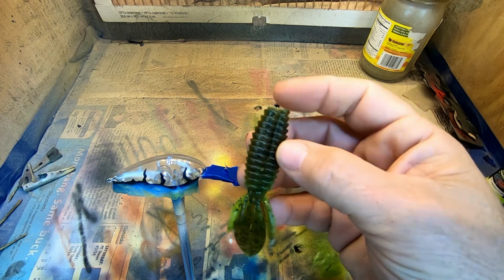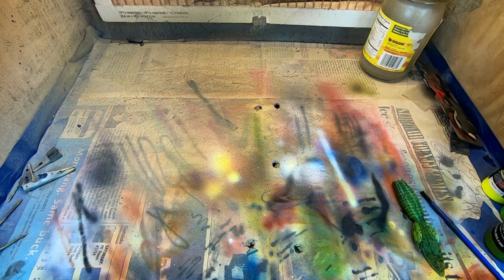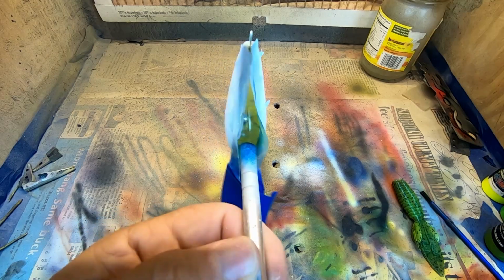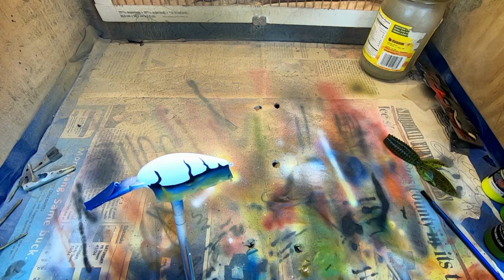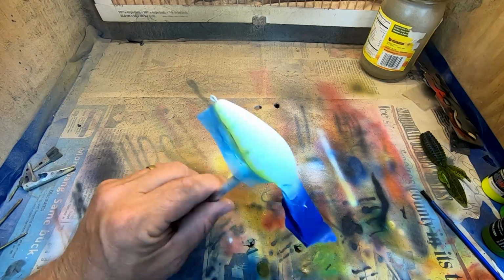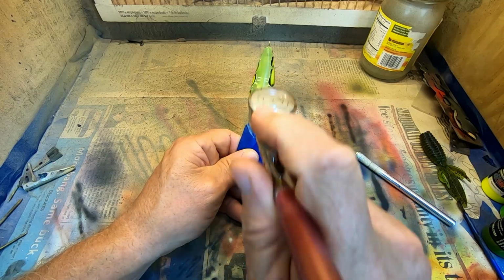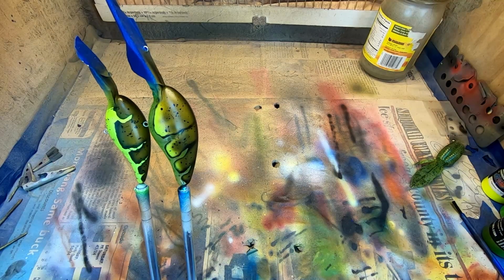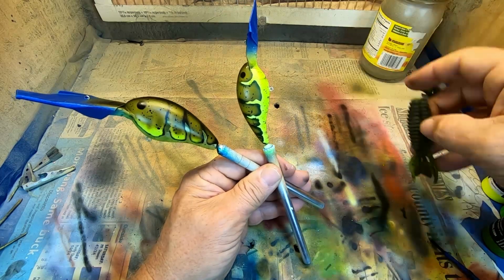DIRTY SANCHEZ--- ZOMBIE CRAW---LURE PAINTING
CUSTOM PAINTING CRANKBAITS. The Pattern today is a zombie craw pattern. Matched color from the reaction innovation color called Dirty Sanchez.

CHAPTERS
0:00 Intro

Airbrush Cleaning tools
Cheap Airbrush hose
4 way manifold for multiple brushes

105251 S. 4580 rd.